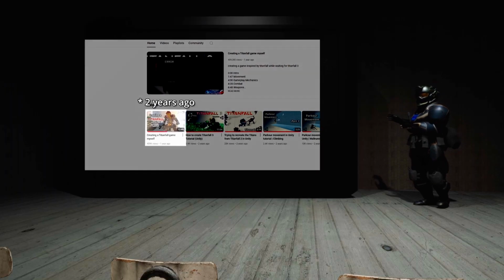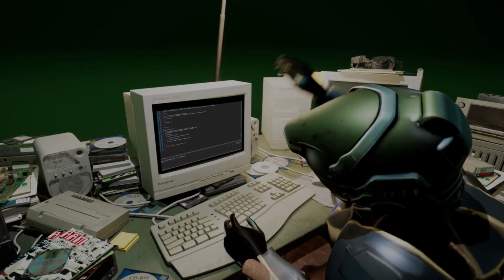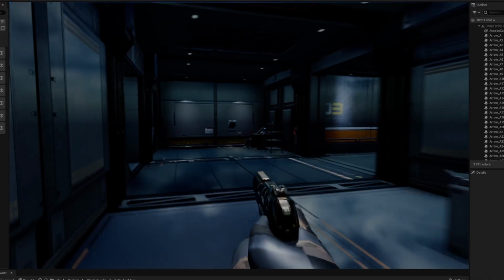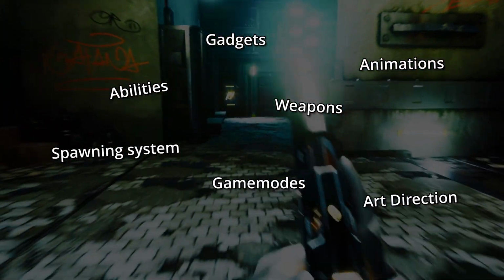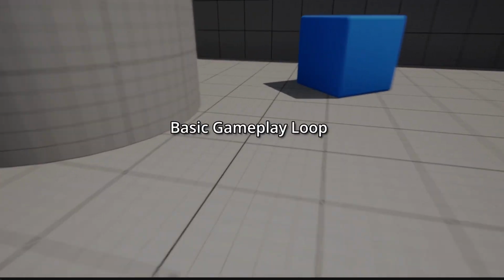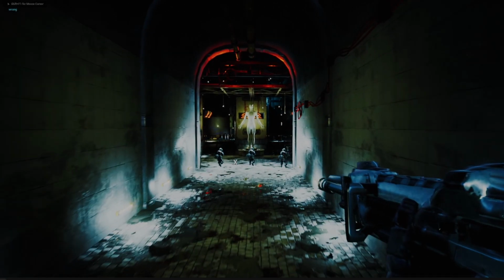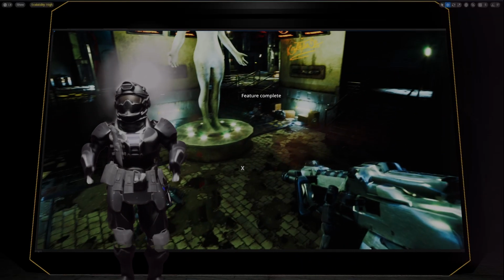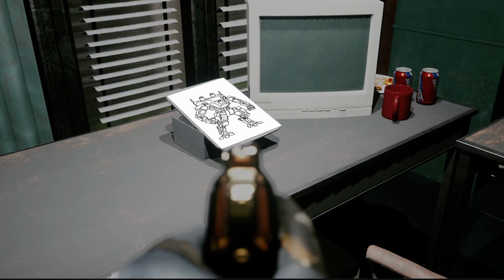I created a Titanfall game in Unreal Engine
I create a titanfall game yet again, this time it is more for real than the last time